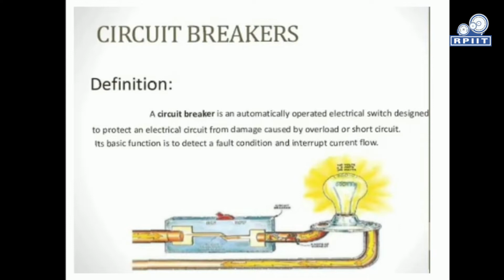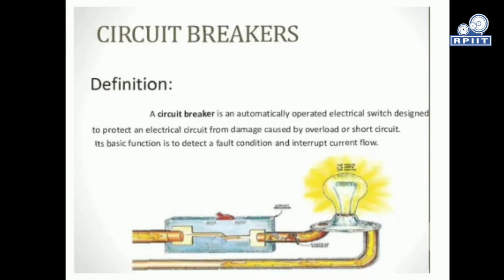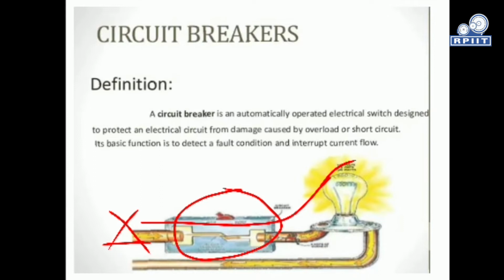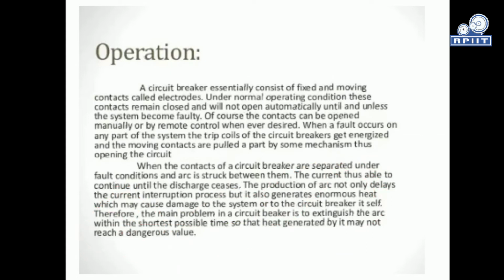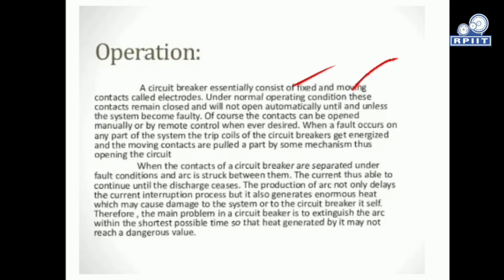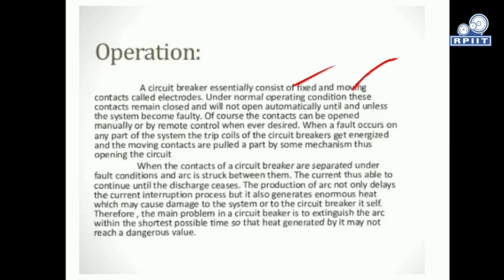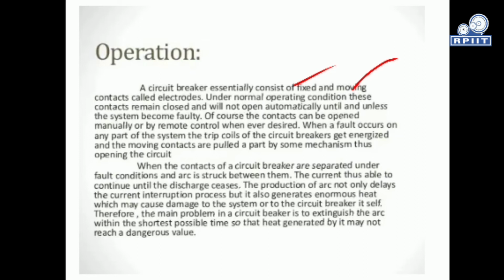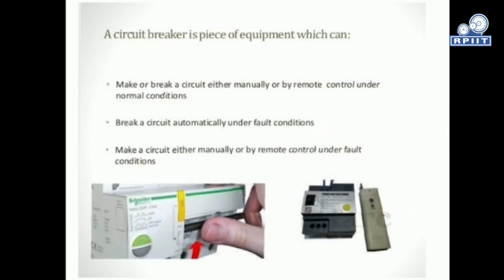Introduction to Circuit Breakers by Mr. Rinku Dhiman | RPIIT Academics